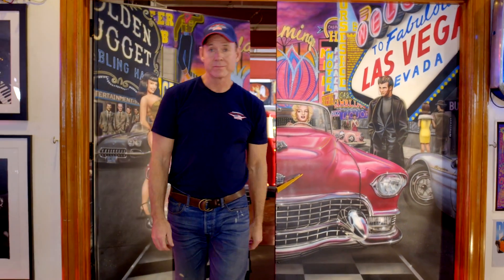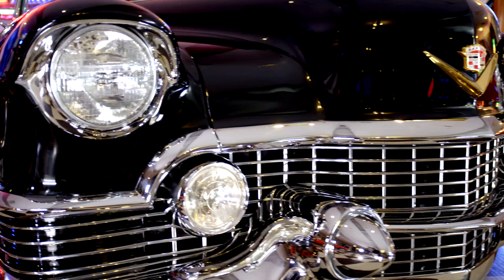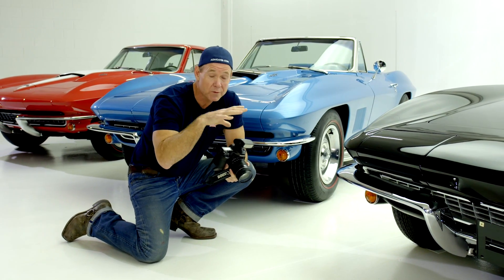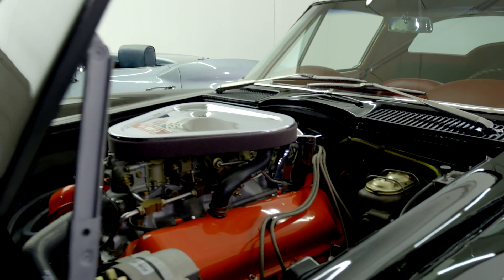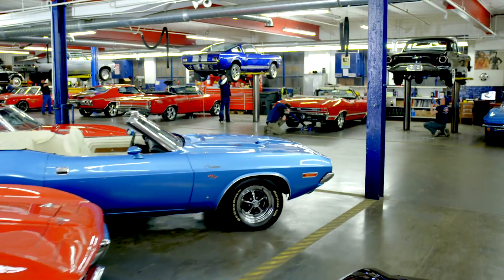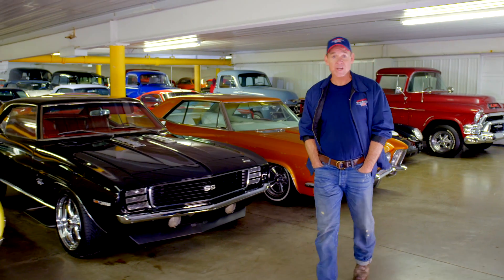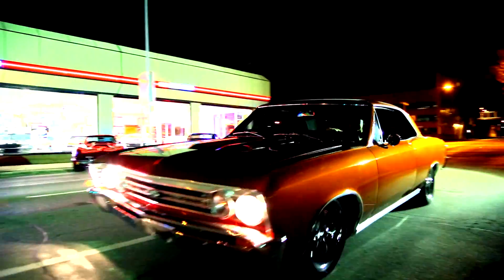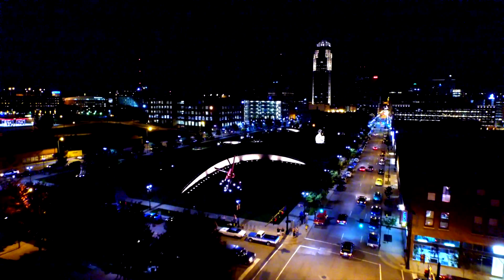The Black Beast - American Dream Machines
The Black Beast shows the inspiration for American Dream Machines and the powerful muscle cars we sell.  Giving our customers the chance to see our shop and our cars. Our passion for classic cars is aimed towards American Muscle. We sell high end classics like Corvettes, Cadillacs, Mustangs and Camaros. As well as Chevelles, El Caminos, GTOs, Bel Air, Blazers and Exotics.

Welcome to American Dream Machines. Everybody wants a piece of the American Dream.  We are all about Rock & Roll, and beautiful cars.  These Cadillac's are the designs of Harley Earl, a masterpiece grill.  These are the cars that people dreamed about in the 50s, and they still dream about them today. True "Works of Art on Four Wheels".  The quality of our cars every year gets better and better, and our 4,000 square foot studio tells no lies.  American Dream Machines was inspired by the big block designs of Duntov and Bill Mitchell.  These were the baddest cars in 1967.  We have purchased thousands of cars over the years, and we learned the hard way. We had to fix them. Our mechanics and restoration staff here are the dream team, and the get 200 cars ready a year to send out to our customers.  We have sold thousands of cars all over the world, and you should own one.